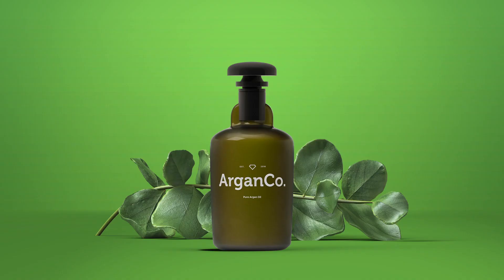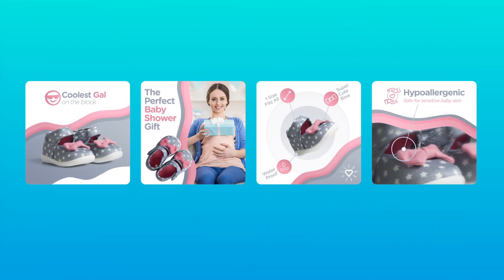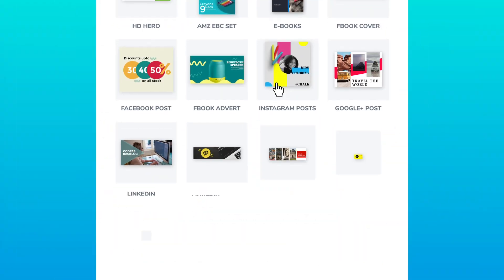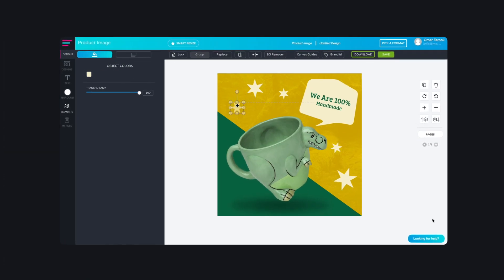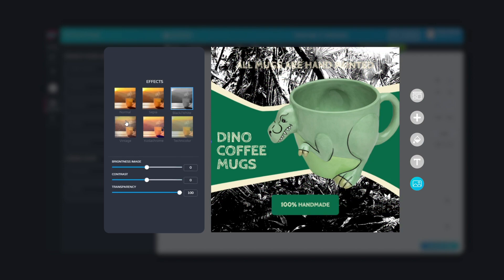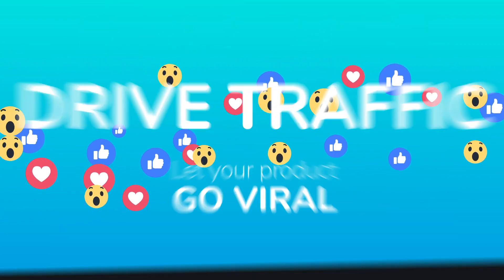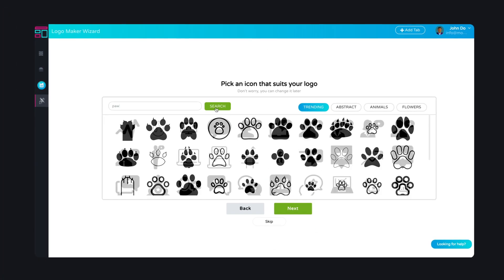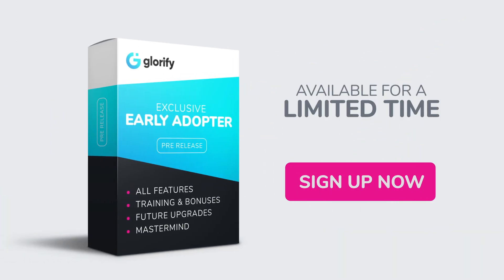Instant Background Eraser to Remove Photo Backgrounds - GlorifyApp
Magically remove backgrounds of your product photos with just a few clicks.

How many times have you found yourself in a spot where you absolutely loved how you or your subject looked in a picture; however, something still seemed to be wrong about it as a whole? In most cases than not, that ‘something wrong’ is the image background. An ill-looking background can potentially drop down the appeal of a picture. Glorify’s background removal tool solves this problem for you under minutes!

Create beautiful, high converting ecommerce images, with just a few clicks.

Glorify is the brand new cloud-based Graphic design software specially developed for the internet marketers, e-commerce vendors, influencers, social media manager, as well as growth hacker. It’s primarily designed for everyone who’s not a specialist in visuals designing. With simply a few clicks any person can produce sensational item pictures, social media graphics, books, logo designs, etc.

Plans and Price
Glorify is a Saas cloud-based visuals designing software program, they had actually restricted Lifetime deal which often come and go. Glorify has 2 plans — Pro Plan as well as Business Plan.

Price of Pro plan is $12.99 per month only. It contains 10BG remover credits and 1M+ free stock library. It cost $119.88, if you pay annually. Price of Business plan is $335.88, when you choose an annual billing option. It cost $37.99/month, if you want to go with monthly subscription option.

For a limited time only, you can gain exclusive access for a massively discounted one-time fee, jump in and get started (risk free)

Please follow this to claim your Glorify Lifetime Deal now!

Or

I would recommend to get their annual plans as you can save a whole lot in contrast to monthly membership.

It is the most effective graphic design app available in the marketplace at an affordable expense.

Glorify Lifetime Deal
That’s means, a Pro plan cost $69/year, normally $155.88. The Business plan price at $219/year, instead of original price of $455.88. You get this discount plan as long as you are subscribed.